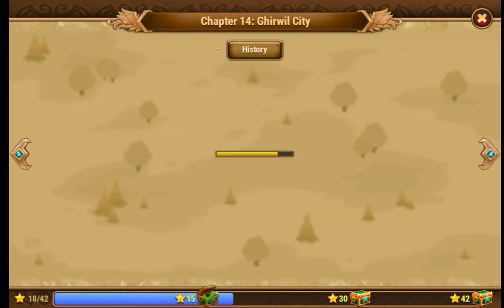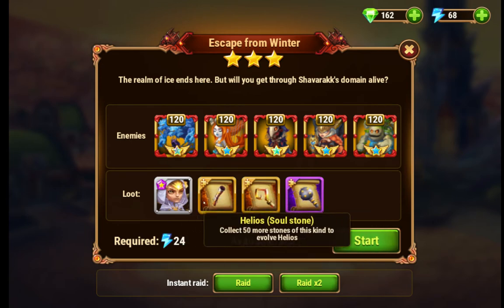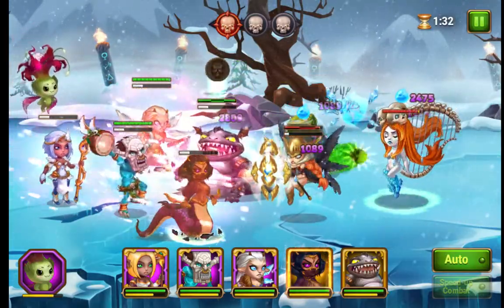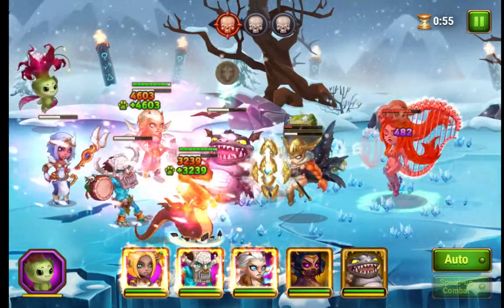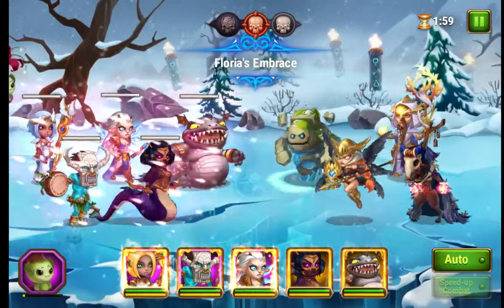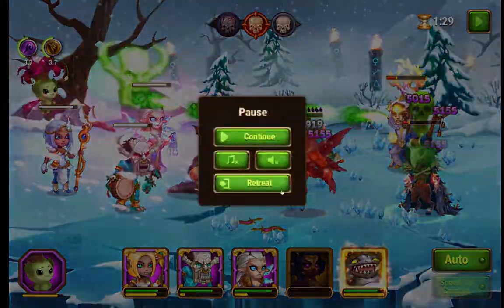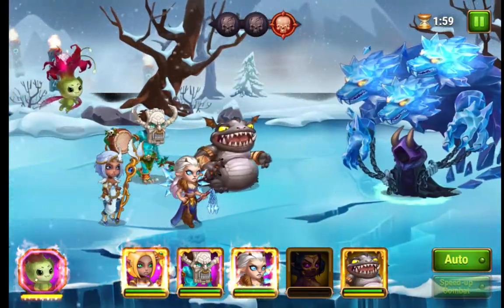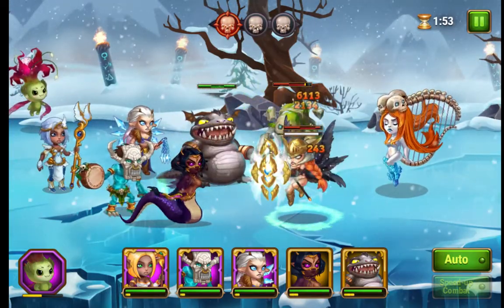Escape from winter - hero wars campaign chapter 13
In this video, I tell you how to beat the boss in chapter 13 of hero wars.